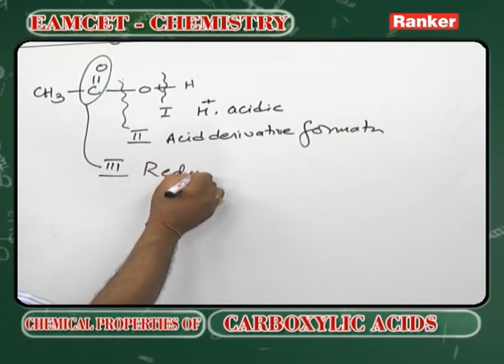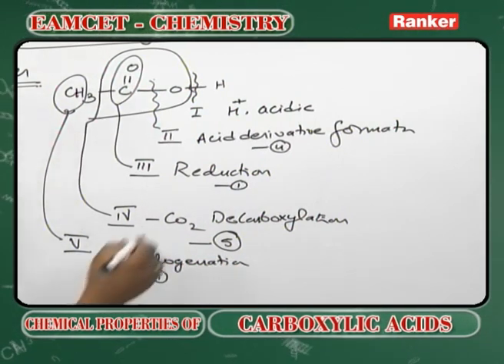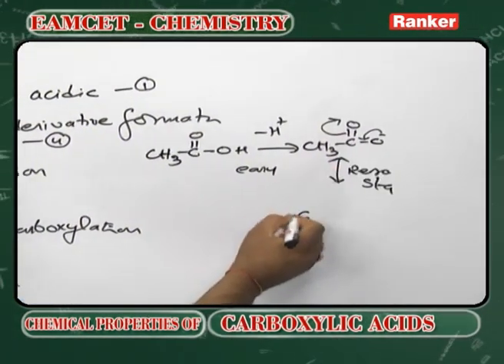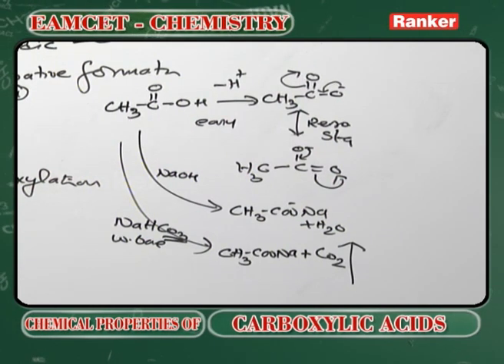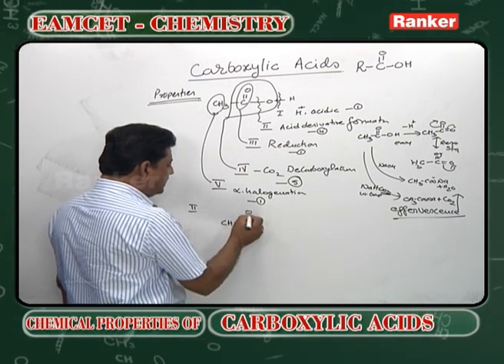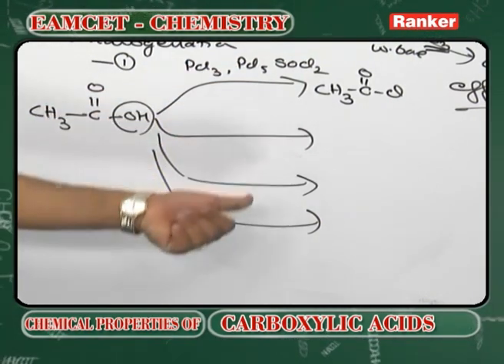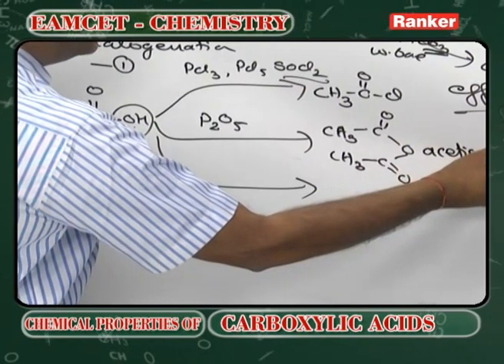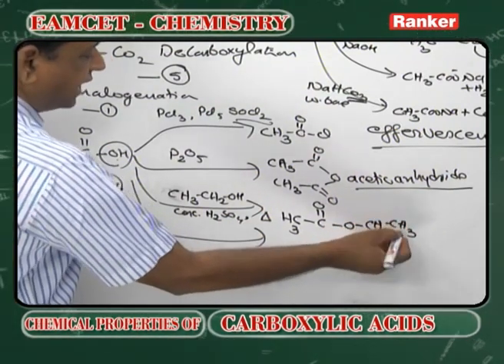EAMCET Chemistry Carboxylic acids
This lecture video primarily deals with Online Interactive Classes (Crash Course Chemistry) on Chemical Properties of (Carboxylic acids) for NEET & EAMCET

AP EAPCET RankersLearning # NEET # JEE # TS EAMCET # Chemical Properties # Carboxylic acids # NEET & EAMCET Chemistry